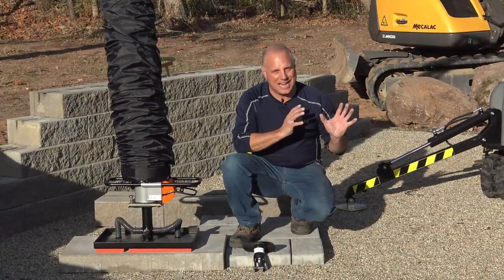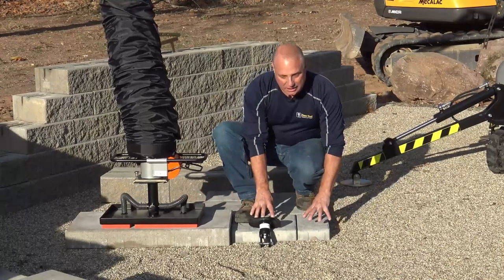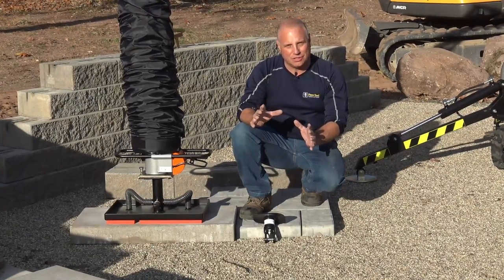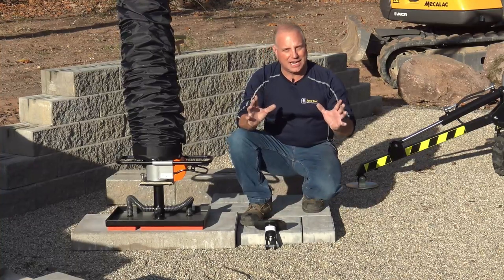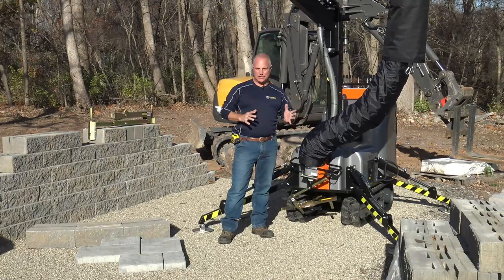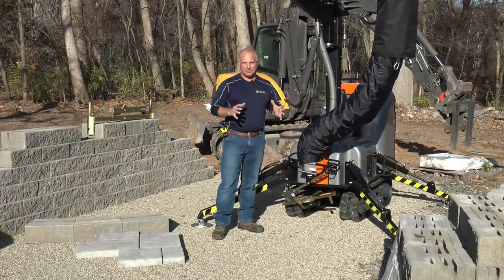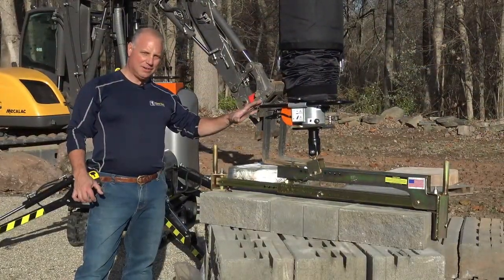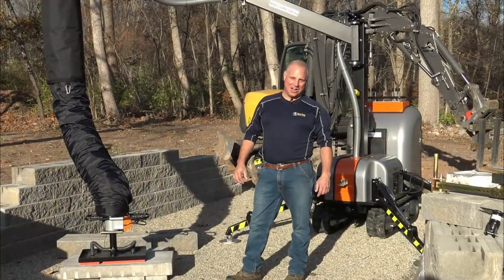Paver Installation Machine - Suction & Clamps with one piece of equipment, what?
The Vacu-Mobile Allrounder - the Paver Installation Machine that brings your company to the next level.  Suction and Clamps with one piece of equipment!
Vacu-Mobile Allrounder

Using its integrated vacuum hose lifting technology, the Allrounder performs pallet transport and weightless, exact and economical paver laying for concrete and natural stone elements of up to 300 pounds. Suitable for Granite, Bluestone, Wet Cast, Natural Stone and Dry Cast!

The compact design can be transported by trailer.

Advantages

- Versatile Application
- Easy to Use
- Less Physical Strain
- No Compressor Needed

The chassis with two rubber chains enables the Vacu-Mobil Allrounder to maneuver in difficult terrain.  A folding boom permits simple operation in a cramped environment e.g. against house walls or tree rows.  The device can be stabilized easily using the four hydraulically-controllable support feet.  The very compact dimensions of the device means that no entrance is too narrow.  The mast can be folded in (requires a single person) in only a few minutes.  Quick and easy release of the suction plates using the quick release plate.